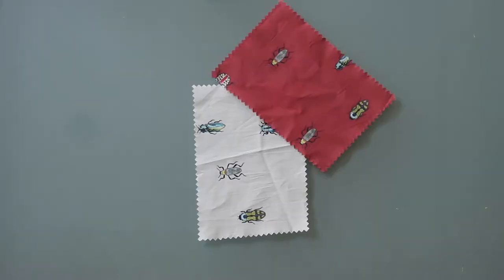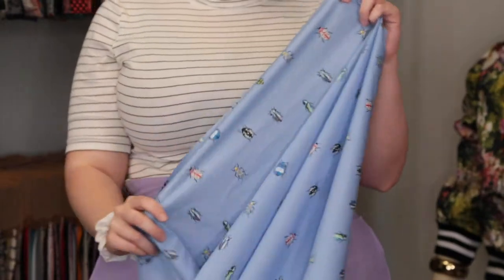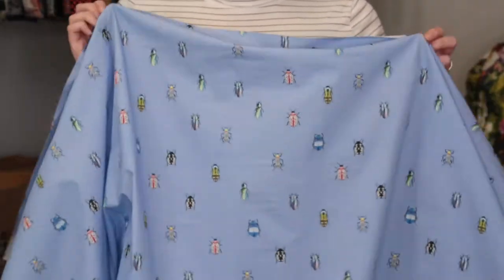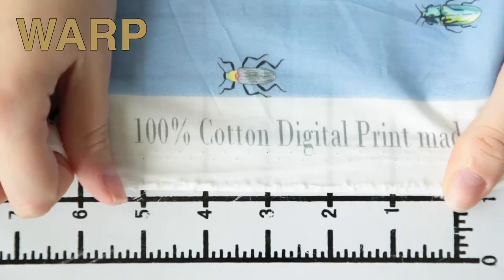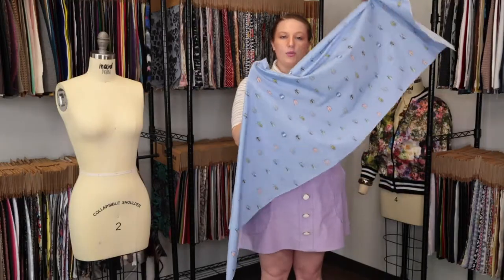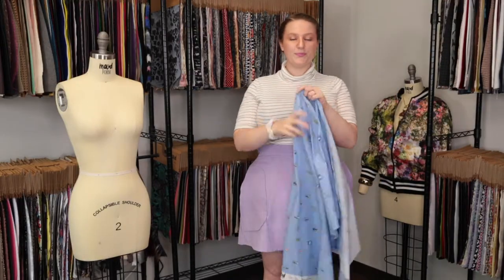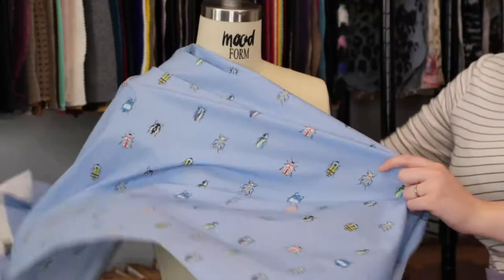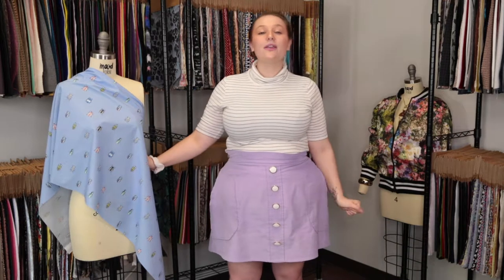Mood Fabrics Jitterbugs Cotton Poplin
The fabric featured in this video, as well as its counterparts, are available

Keep it groovy with our Mood Exclusive The Jitterbugs Pale Blue Cotton Poplin! The name comes from the magical beetles that add eccentricity and electricity to this fabric. With a slightly crisp hand and a billowy drape, the fabric is ideal for sheath dresses, spring button-downs, and more! Translucent, add a lining for more opacity or comfort.

Pantone Color 2134 CP, P 112-15 U, P 62-14 U, 7540 CP, 14-0445 T
Color Family Green, Blue
Returnable No
Categories
All / Fashion Fabrics / Designer / Mood Designer Fabrics
All / Fashion Fabrics / Cotton / Poplin